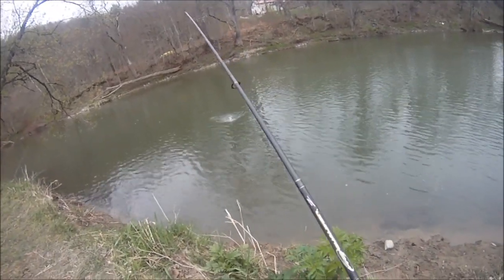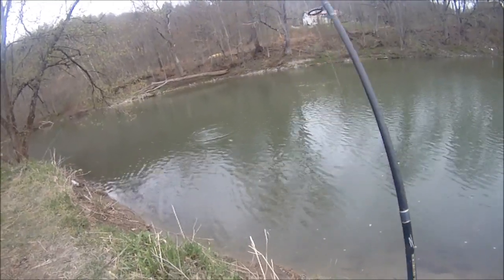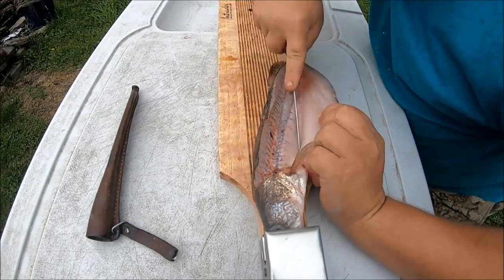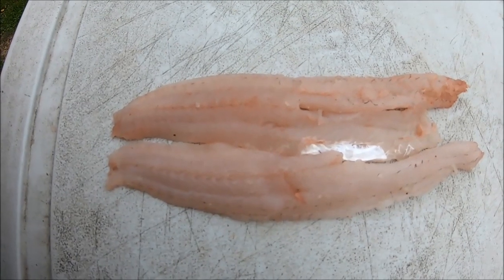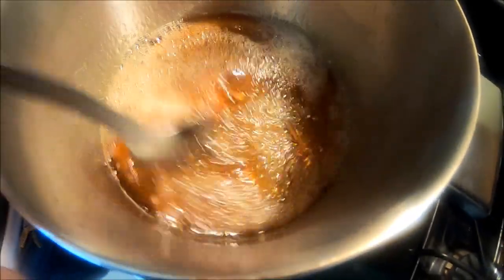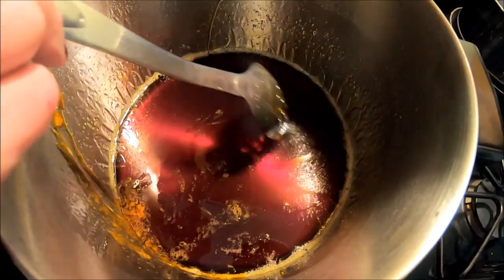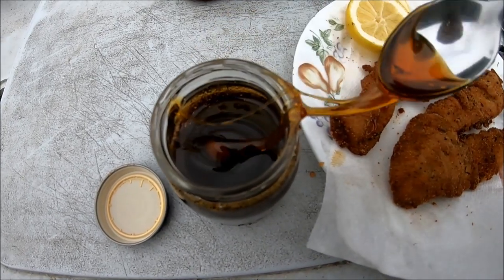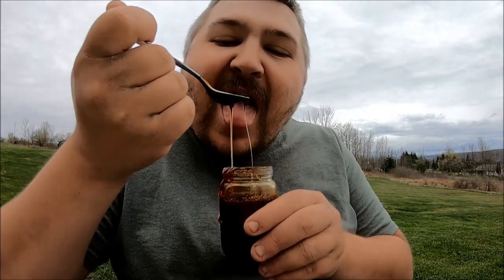Fried Walleye with Dandelion Honey - Fishing and Foraging - A Catch and Cook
In this video, I do a catch and cook in 2022, combining fishing and foraging. I go fishing for walleye with keitech jigs in a small river, later cleaning the one I caught and kept by filleting it, and then I cooked the fillets by deep frying them in peanut oil. I picked a bunch of dandelions, and I cooked them in combination with water, lemons, and sugar, reducing all the ingredients into imitation honey. I paired the fish with the honey and performed a taste test at the end of the video, reviewing the dish, and the food was delicious.